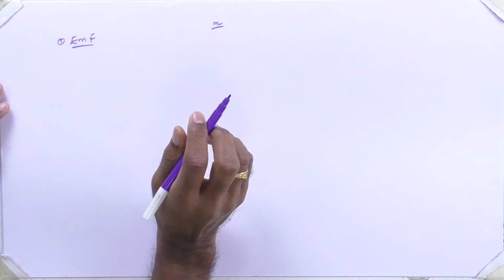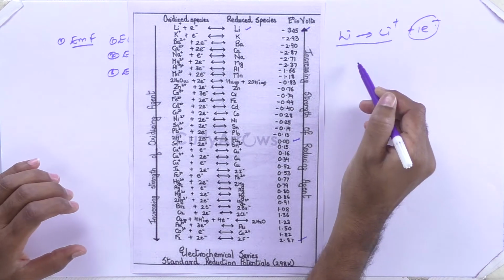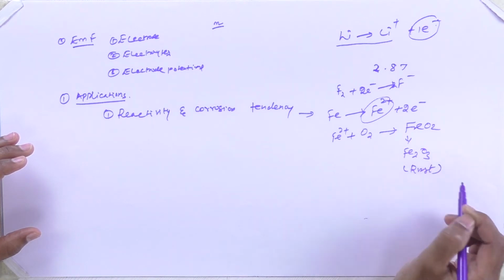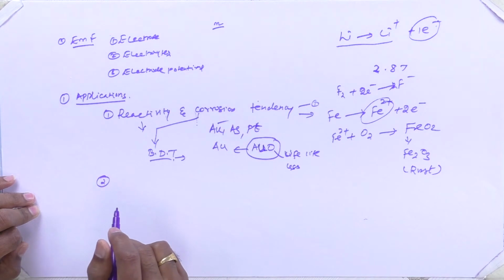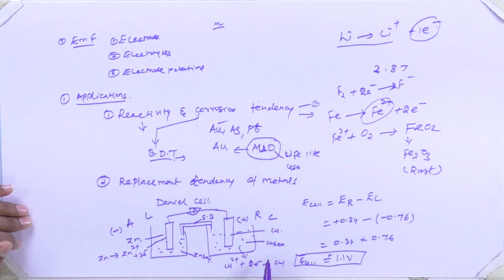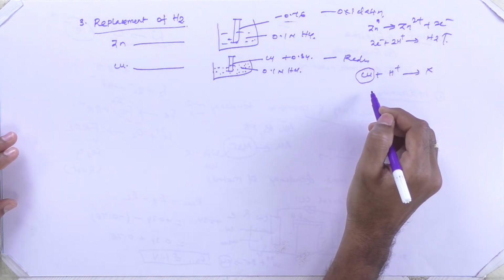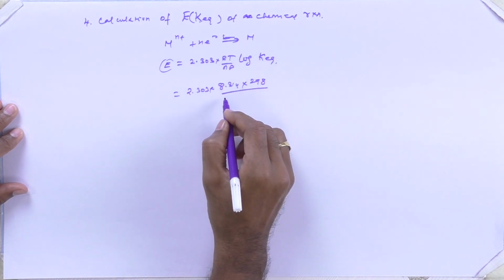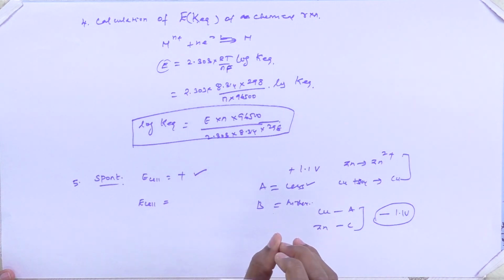18AE103 Engineering Chemistry I Unit 01 Lec 03